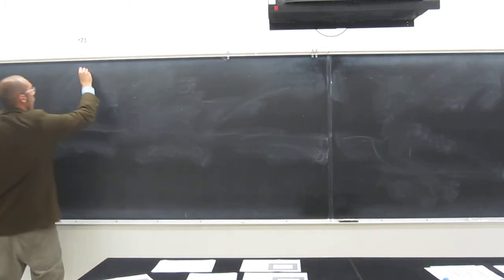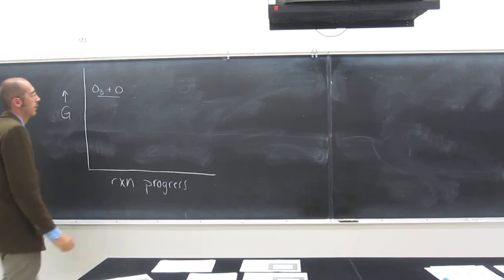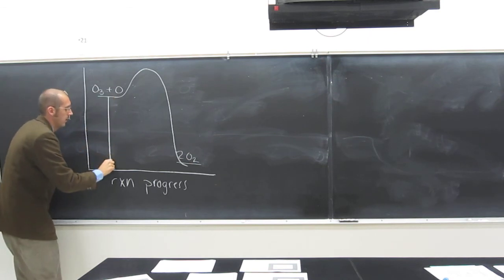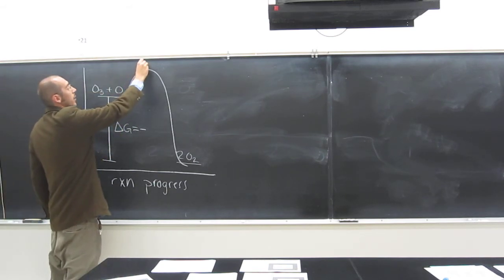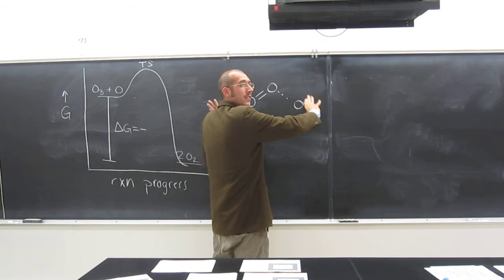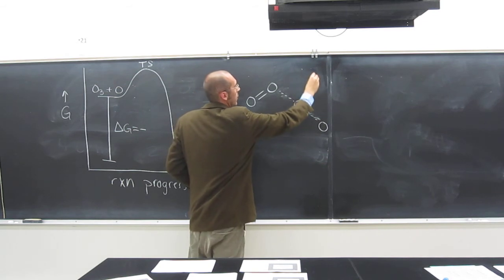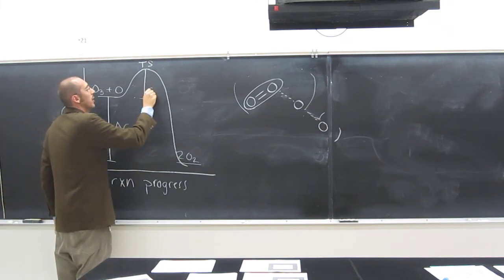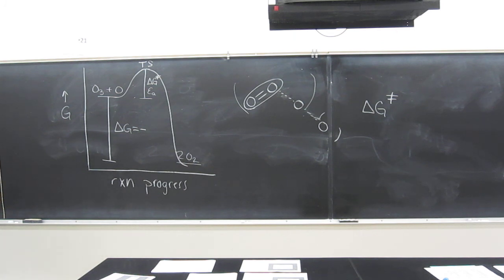Reaction Coordinate - One Step Exothermic Reaction 003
Draw a reaction coordinate for the following one-step exothermic reaction:
O3 (g) + O (g) -- 2 O2 (g)